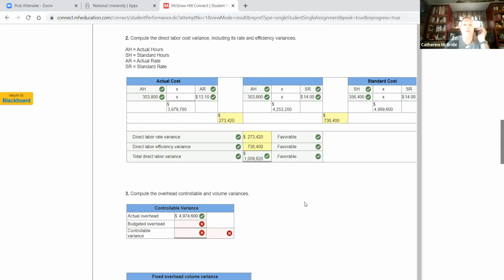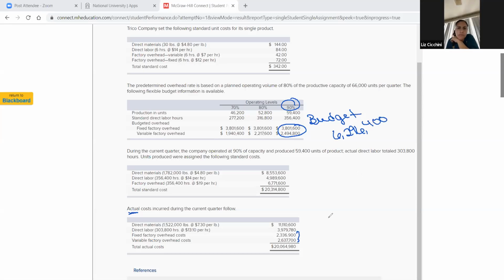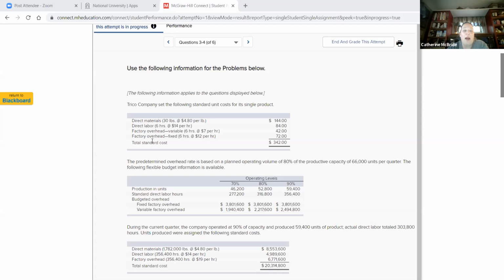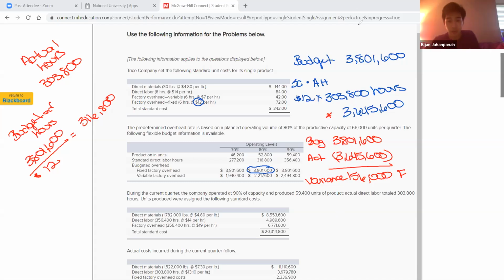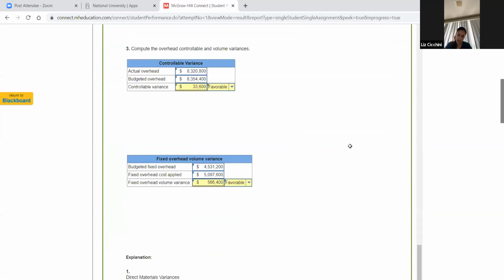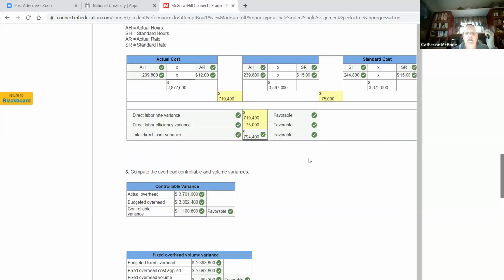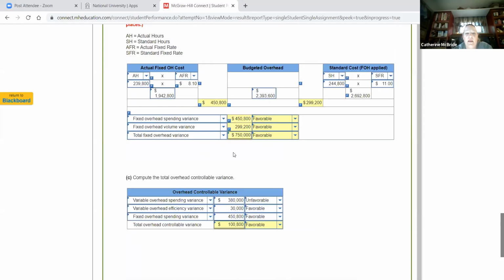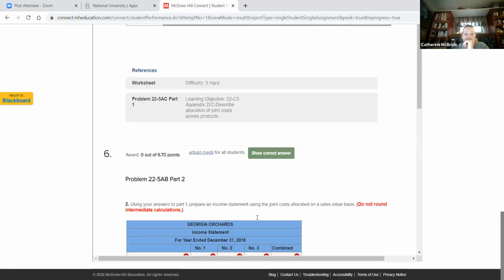ACC202 Week 3 HW # 3 4